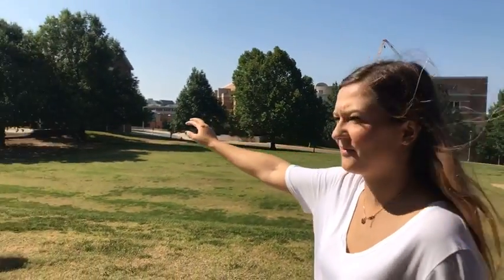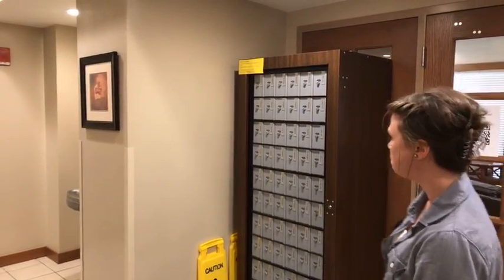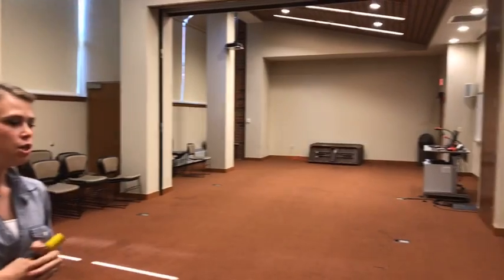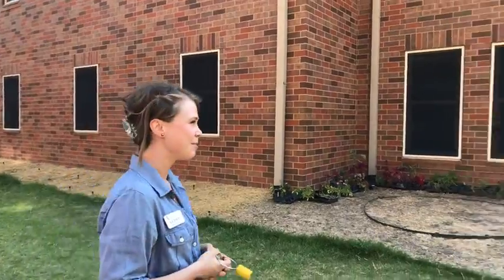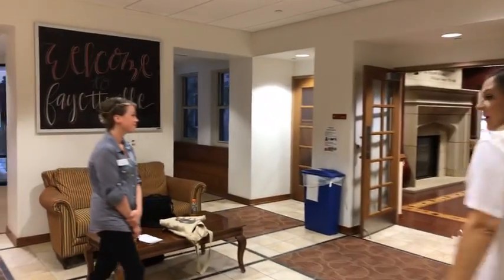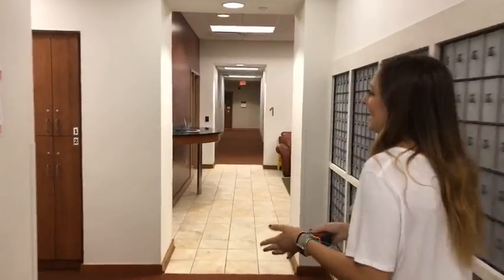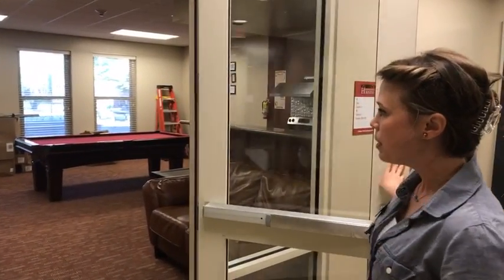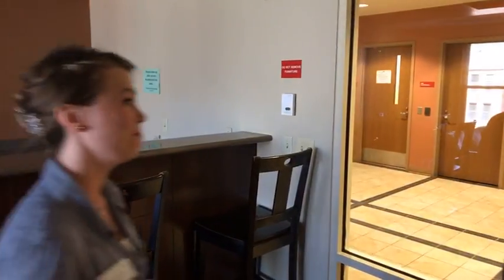2017 Maple Hill | UARKHome Live!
Come along with us as we explore Maple Hill which is comprised of three buildings: Maple Hill East, Maple Hill South, and Maple Hill West.